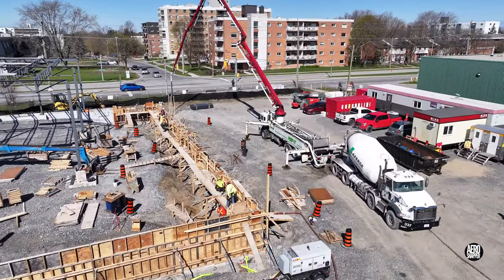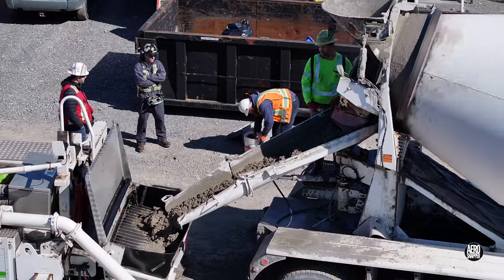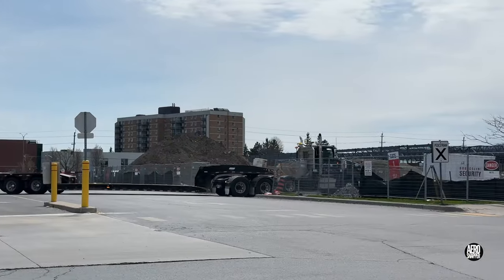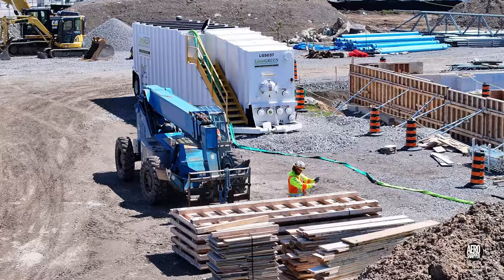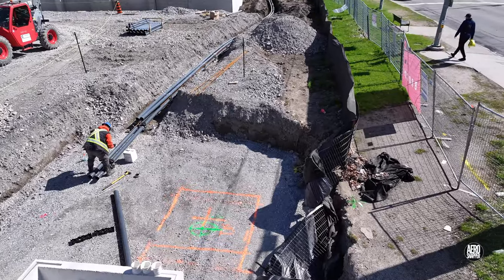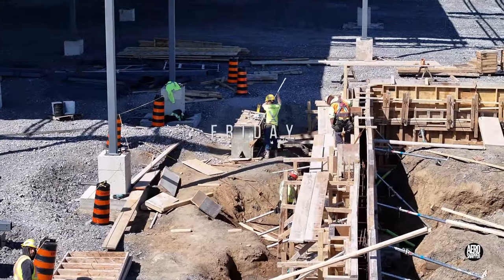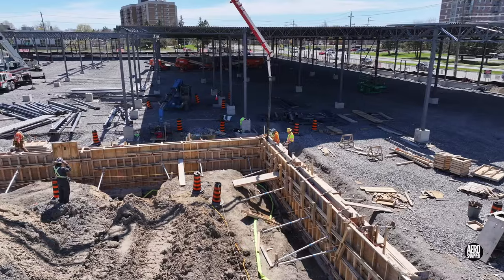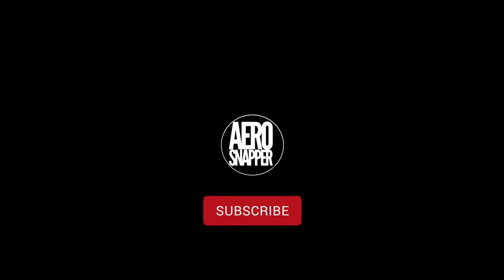Turning a Corner - are we entering a new phase of construction at the Kingston Centre 4K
It's been a good week at the project to build a new Canadian Tire Store at the Kingston Centre in Kingston, Ontario.  Much has been achieved and we're starting to see signs that a new phase of construction is beginning.

Chapter Markers:
00:00 - Monday - Roofing and Walls
02:13 - Tuesday - Some wall - some wire - some steel
03:21 - Wednesday - laying conduit and coping with showers
05:03 - Thursday - working the walls
05:55 - Friday - Pouring a wall and wiring the roof